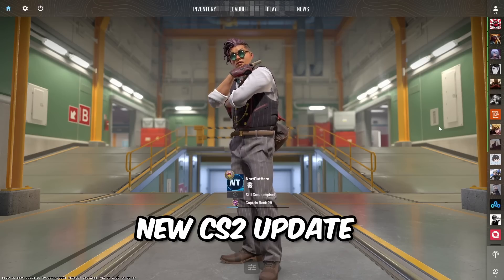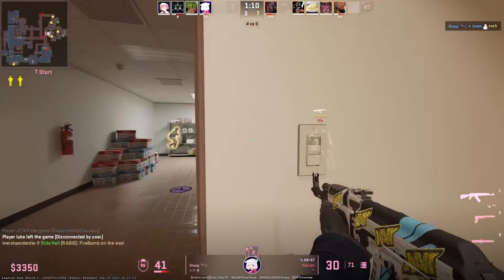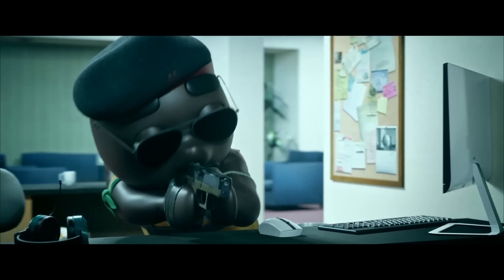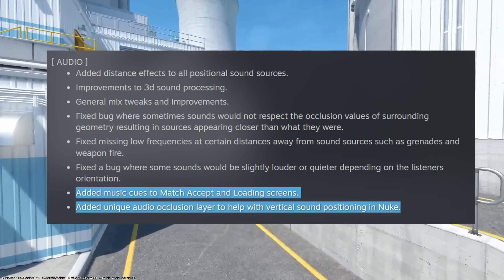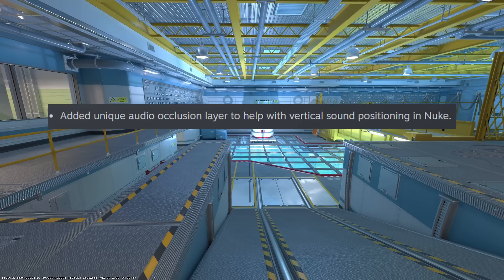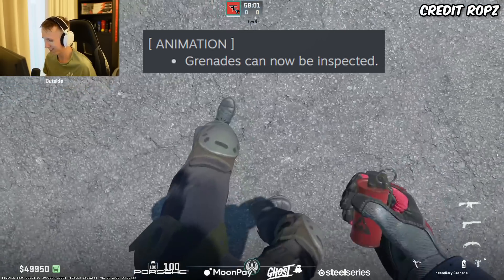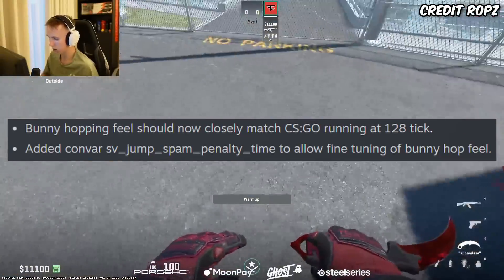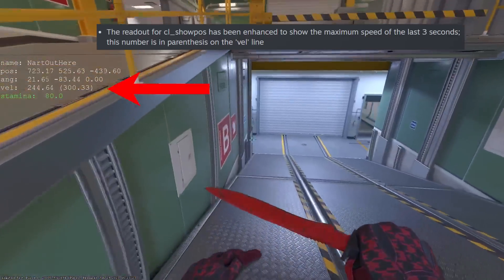CS2 Update - New Nuke And Nade Animations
Counter-Strike 2 Update New Nuke And Utility Animation